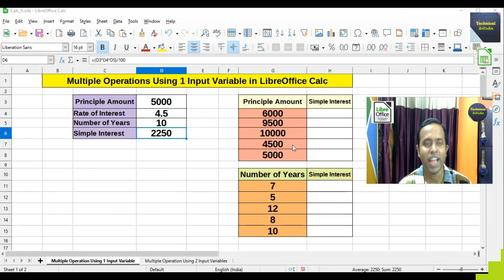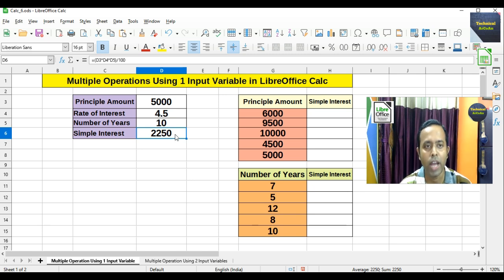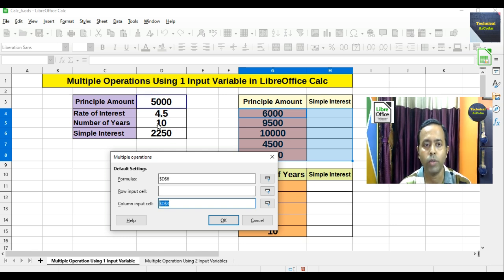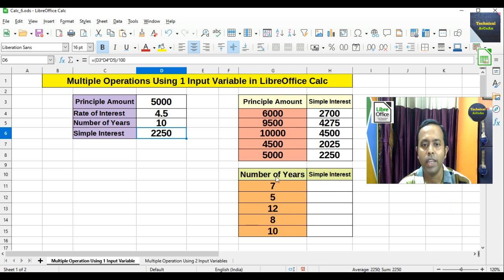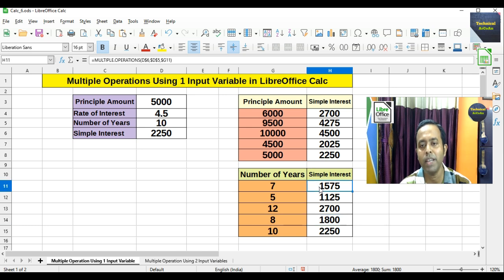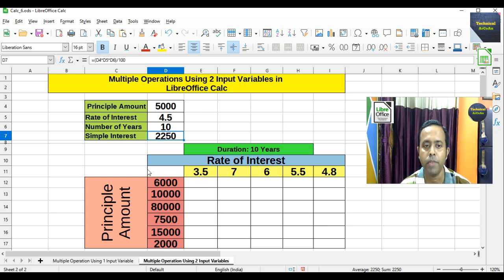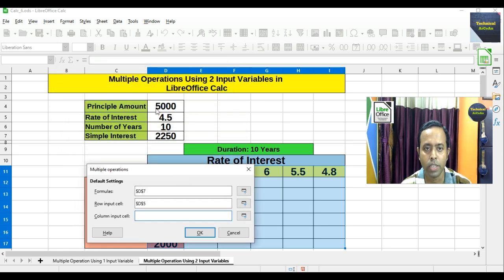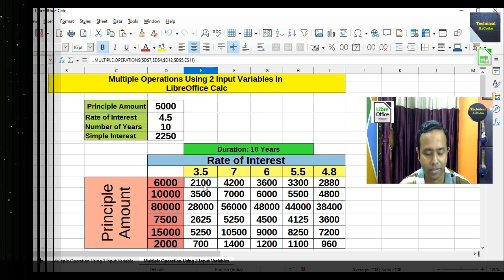Multiple Operations in LibreOffice Calc (Part-7) | using 1 or 2 input variables | Calc Tutorials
Multiple Operations in LibreOffice Calc (Part-7) | using 1 variable | using 2 variables | Calc Tutorials

This video describes how to learn LibreOffice Calc easily. We will learn LibreOffice Calc in a simple way. Here we learn how to use Multiple Operations in Calc. I describe how to use Multiple Operations using either 1 input variable or 2 input variables in LibreOffice Calc. Also, discuss with proper examples Multiple Operations in Calc. In this video, I explain Multiple Operations in LibreOffice Calc with proper examples.